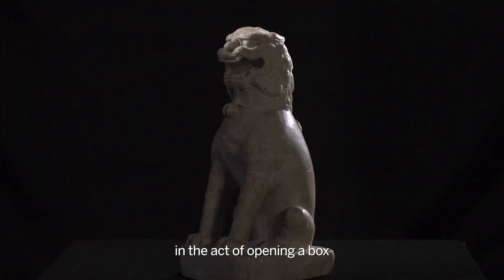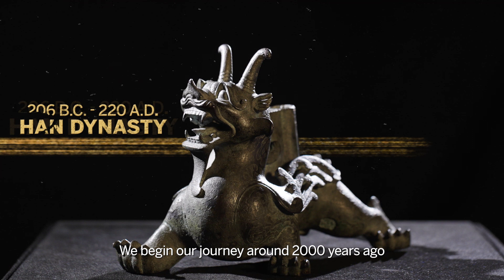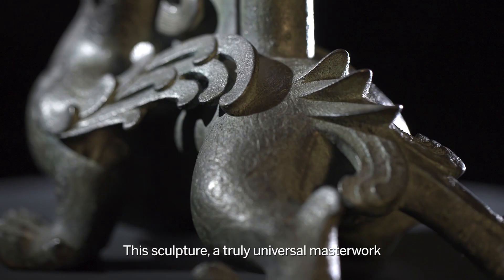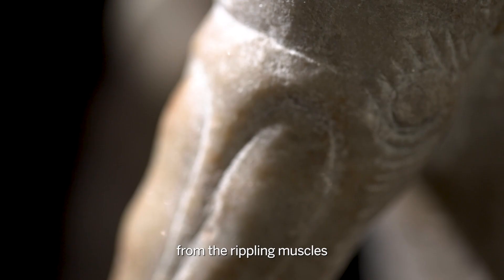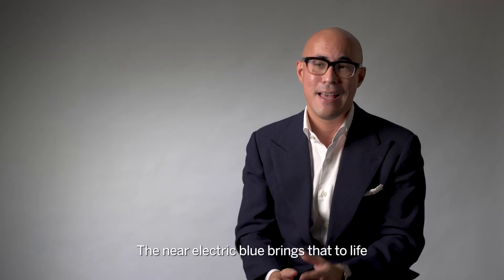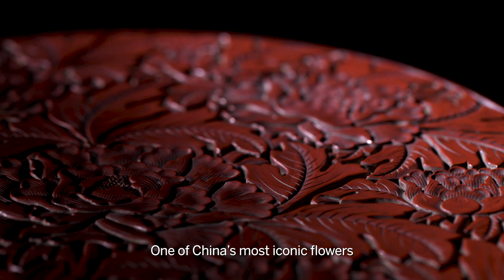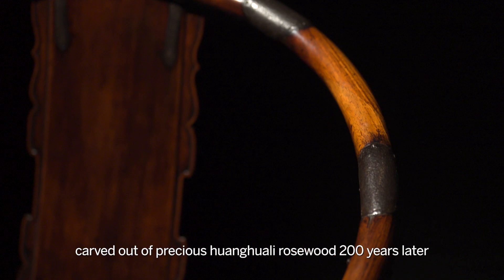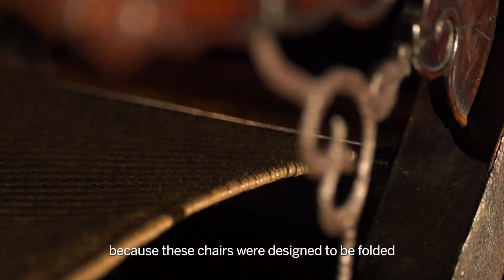The Collection of Sir Joseph Hotung: Chinese Masterworks through the Ages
The late Sir Joseph Hotung (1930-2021) was respected and revered in the art world as a philanthropist and as a collector. With passion and perseverance, he assembled an extensive collection of artworks from different periods and places, including an exceptional ensemble of Chinese masterworks. This autumn in Hong Kong, Sotheby’s is honoured to present HOTUNG | The Personal Collection of the Late Sir Joseph Hotung: Part 1. In this episode of Expert Voices, Nicolas Chow takes us back in time with five masterpieces from this extraordinary collection, each capturing the creative genius of Chinese art through the millennia.